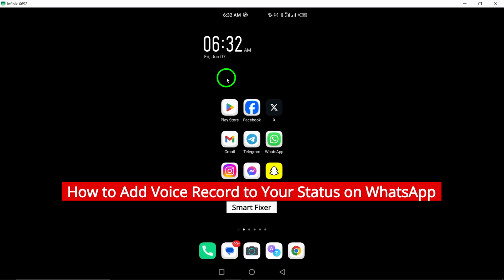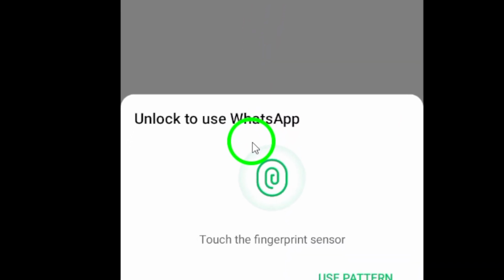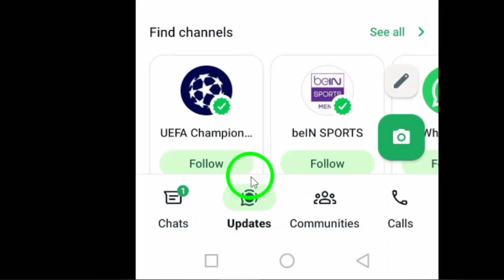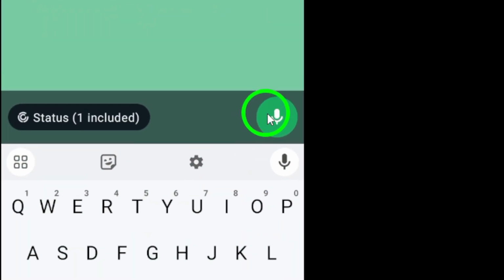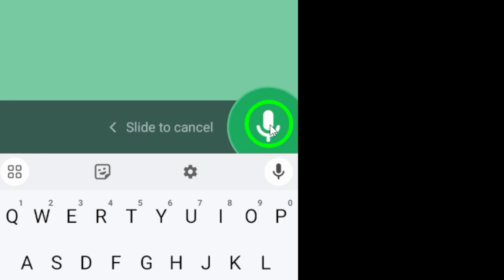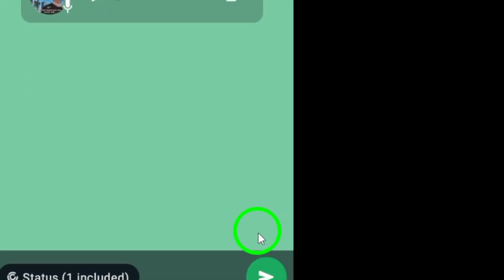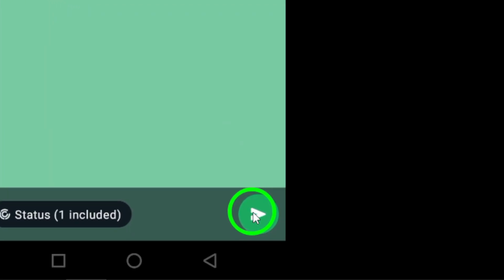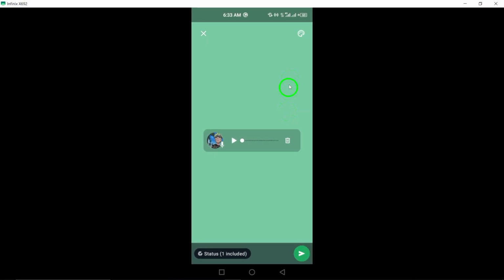How to Add Voice Record to Your Status on WhatsApp (Updated)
Learn how to add voice record to your status on WhatsApp with these steps:

1-Open WhatsApp on your device.
2-Tap the Updates tab, at bottom.
3-Tap on the pencil icon to create a new text status.
4-You will see a microphone icon; long-press it to start recording your voice note.
5-Once you have finished recording, release the microphone icon.
6-You can preview your voice note by tapping the play button.
7-If you’re satisfied, tap the send button to post it as your status.

Discover how to share voice notes as your WhatsApp status in this updated tutorial.